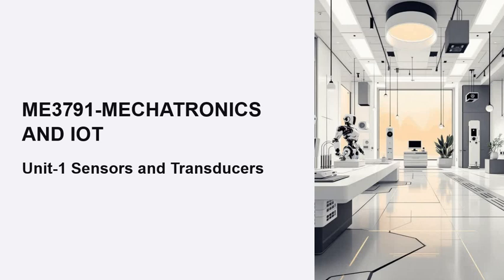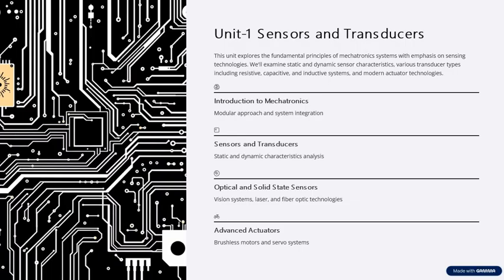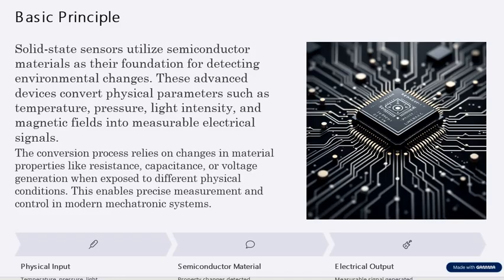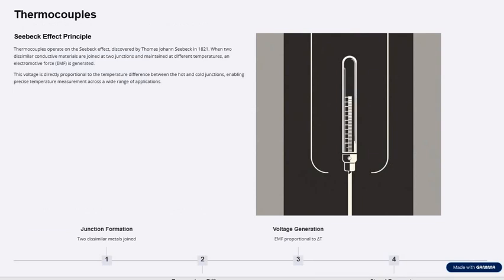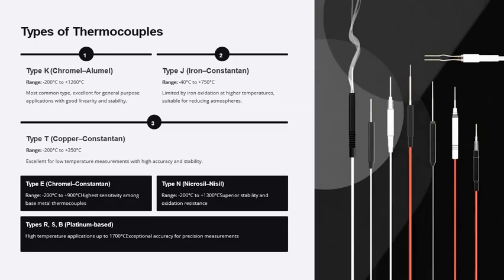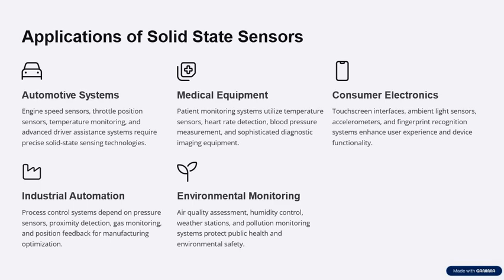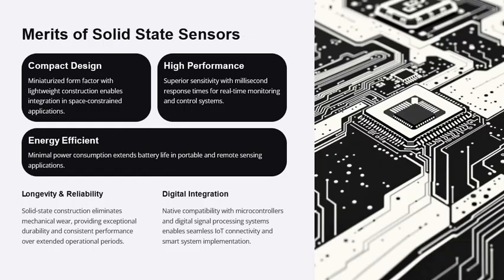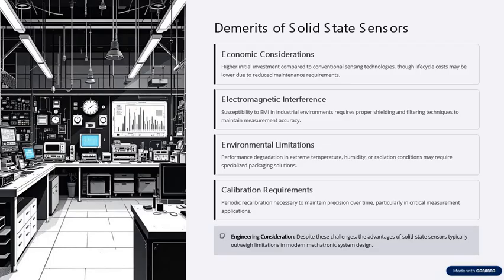SENSORS AND ACTUATORS